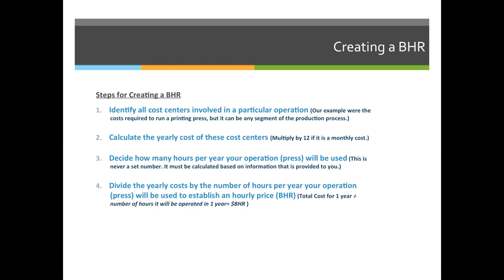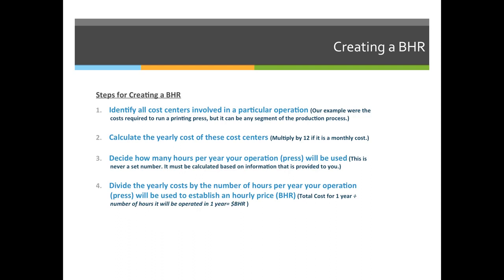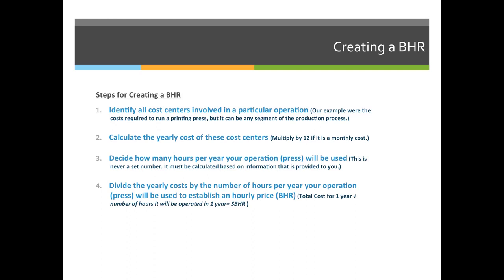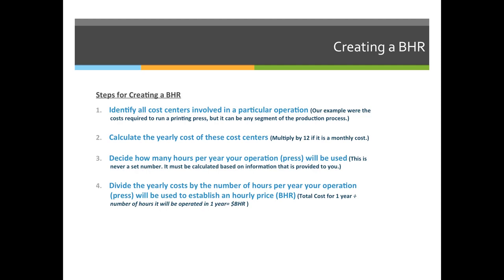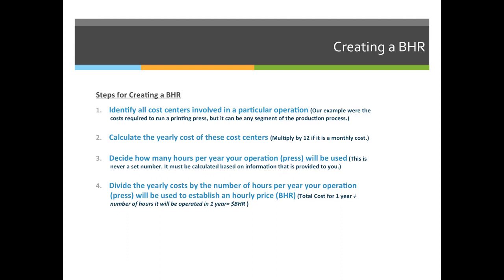ART 1210 –Creating a BHR (VIDEO 03)